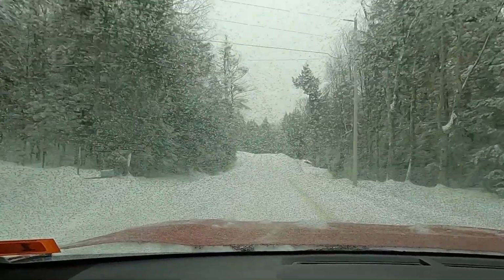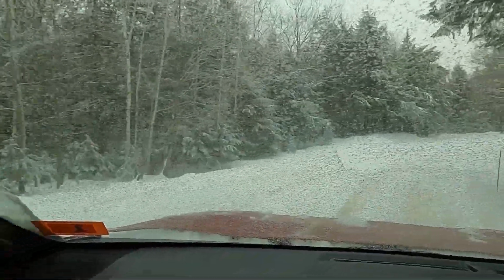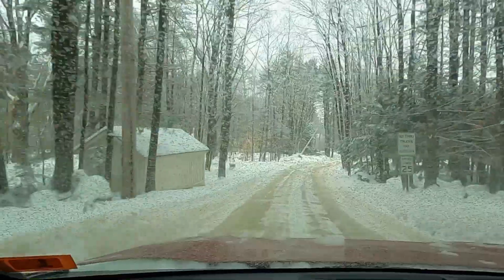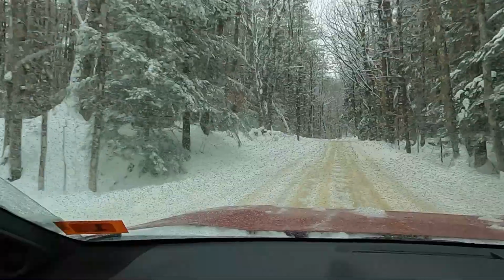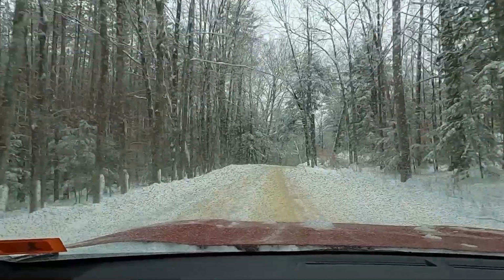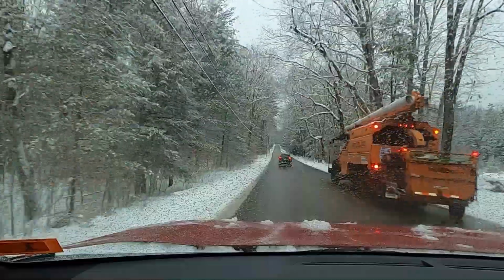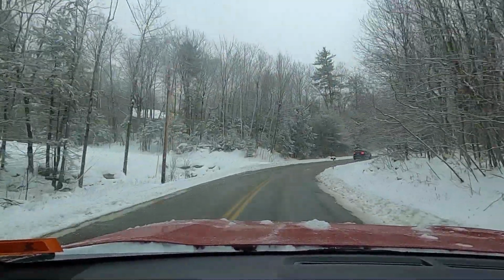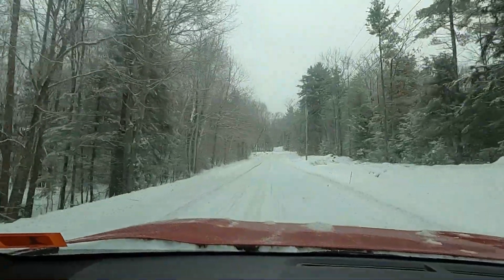Andy's Eclectic DIY Shop: 2021 RAV4 In the Snow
Taking a ride in last night's snow (December 27-28, 2021) in our 2021 RAV4 Prime Plug-In Hybrid.  Using EV Mode only.